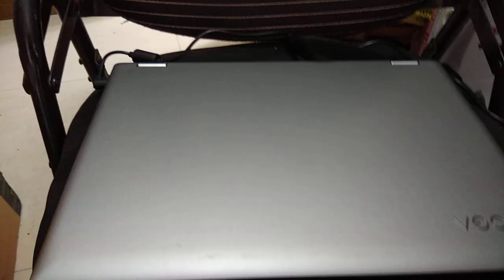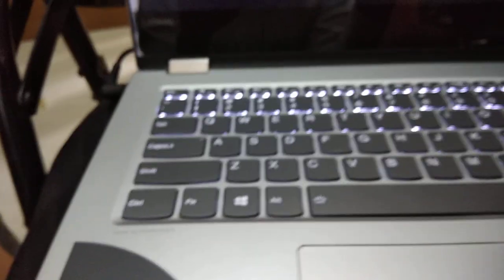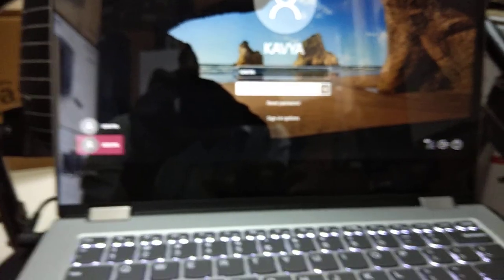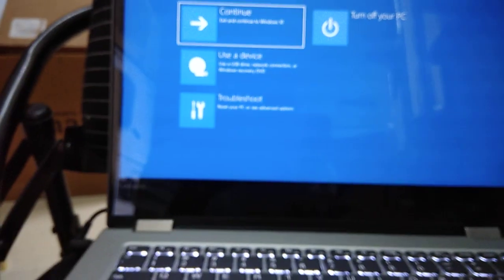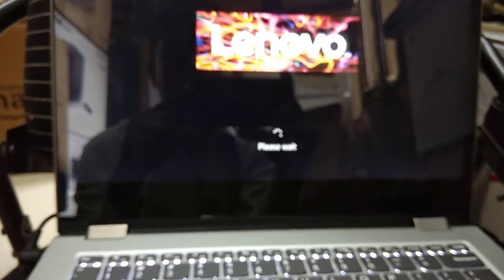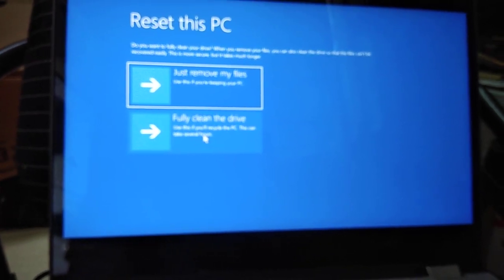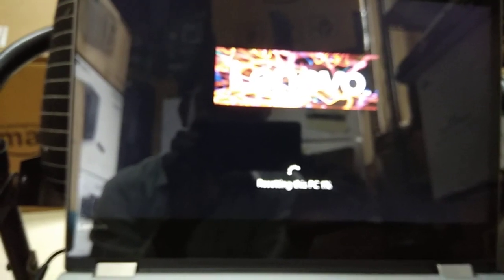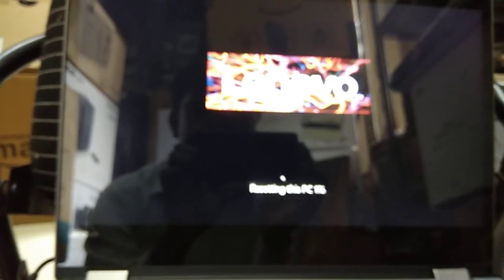How to do Factory Reset Lenovo Yoga Laptop | Reinstalling Windows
Let's see as how you can reset the Lenovo Yoga laptop. In the same way you can do the reset for other brand laptops too.